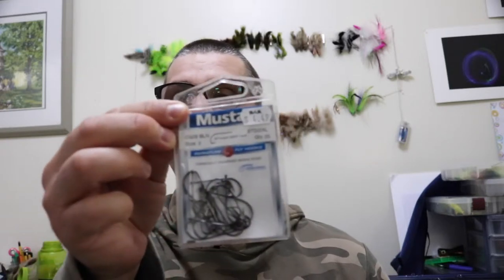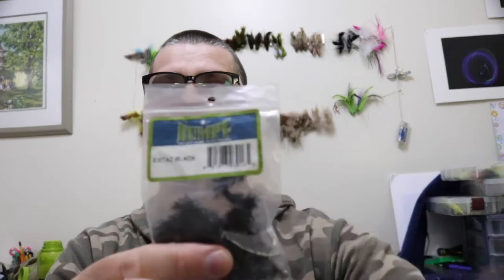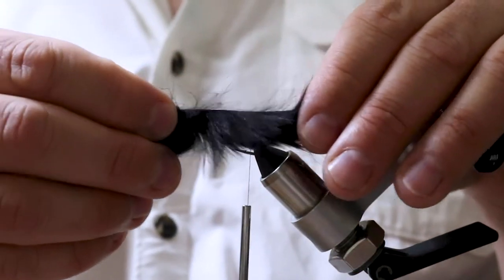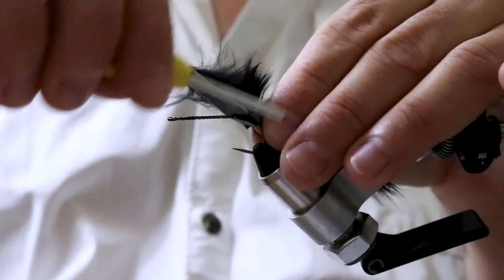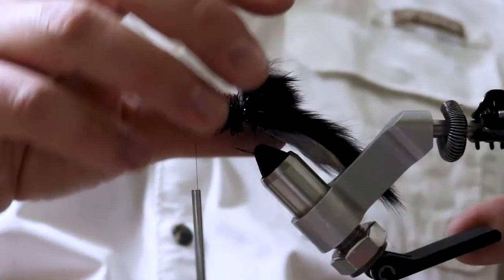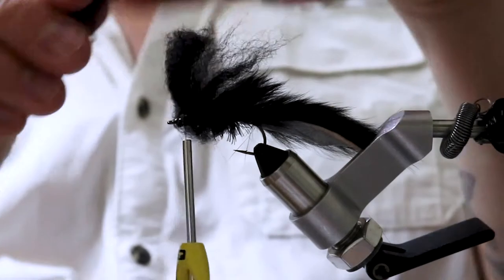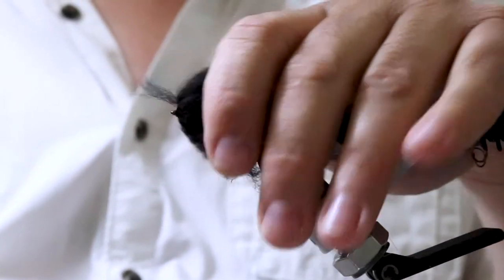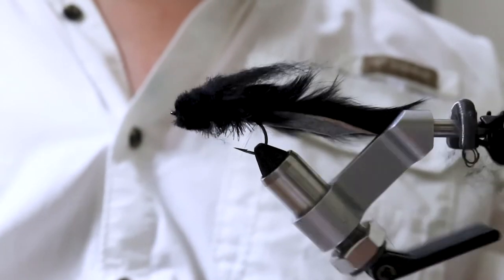Happy Fly Day Walleye Edition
Flyday is here!
My fly of the week with the walleye opener coming.
The sculpin leech.